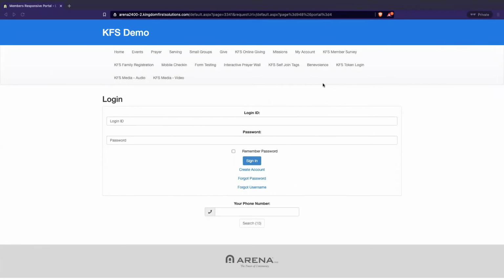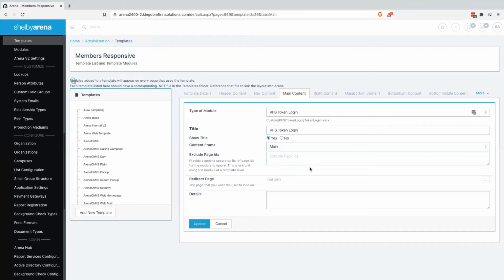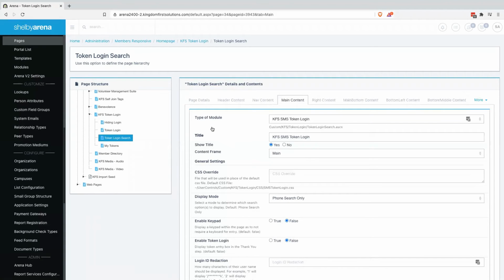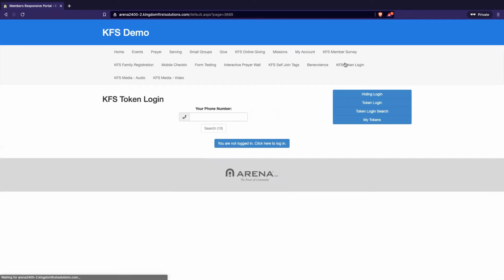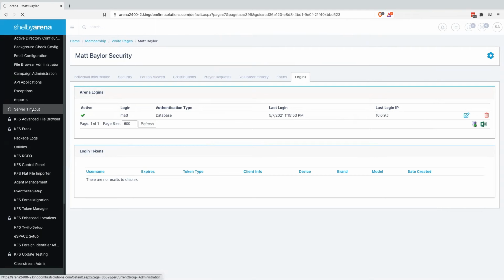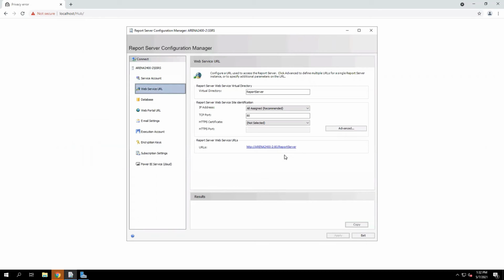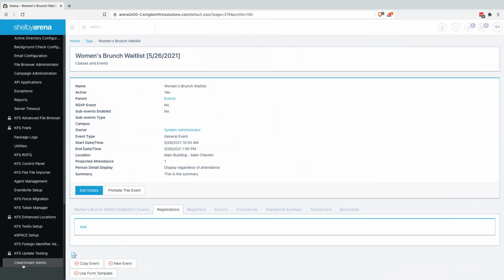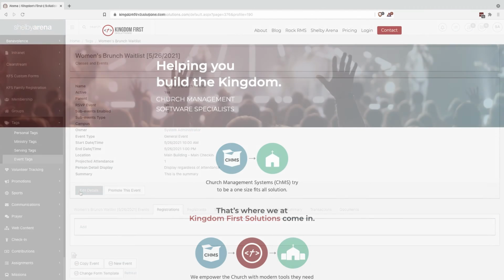Token Login & Event Waitlist Overview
We explore Token Login and the Event Waitlist functionality